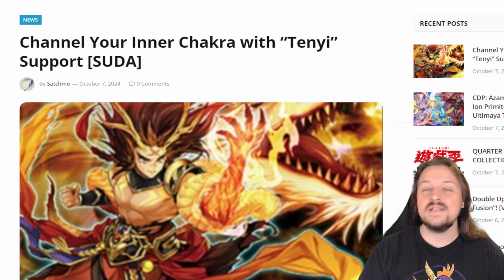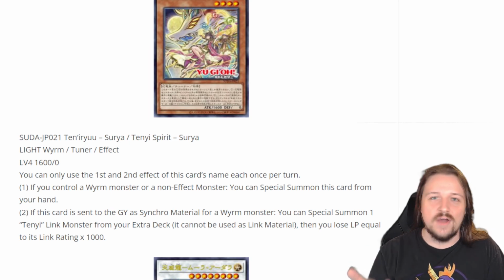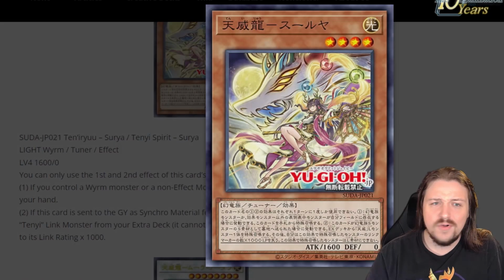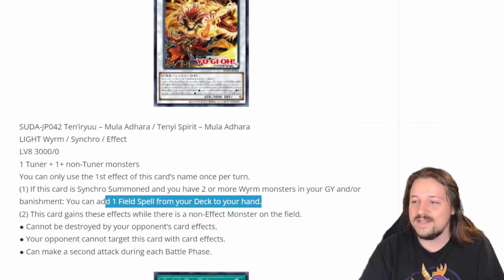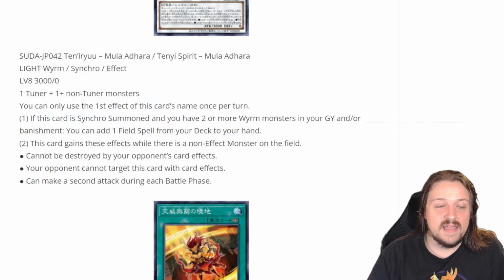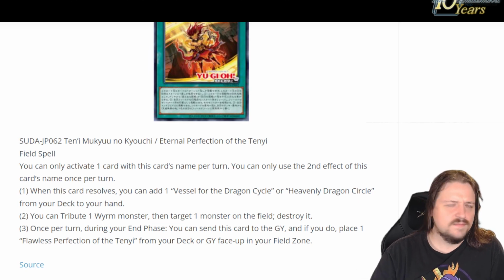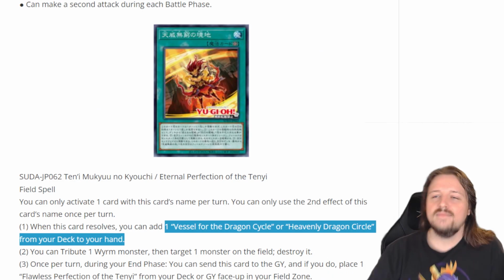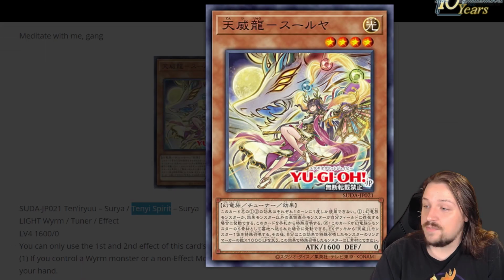BROKEN New Tenyi Support! This Will Make Swordsoul Meta!!! Supreme Darkness Yu-Gi-Oh!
PATRONS:
TIER: DARK ARMED ANNIHIATION DRAGONS!
Terverion

Gloomba331
Izzy
Meli The Honeybee
Zak Cowell

KingJackGames

Awalt
Gloomba
Santiago Pita